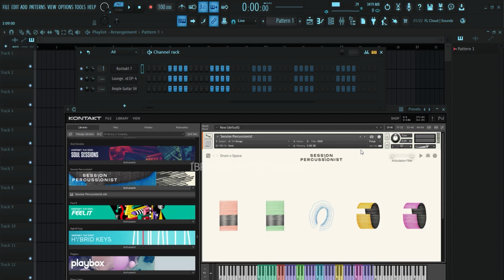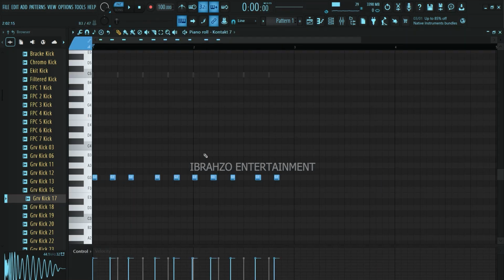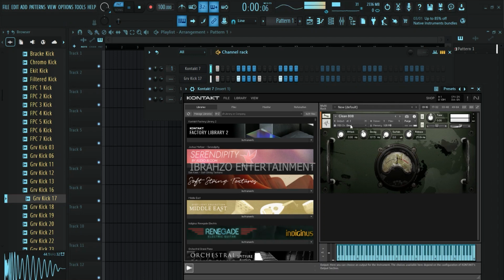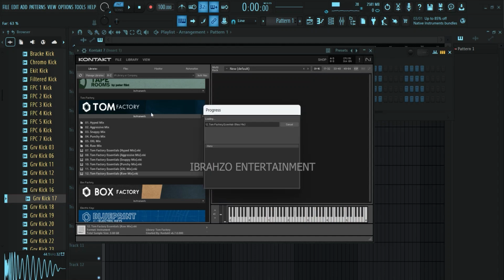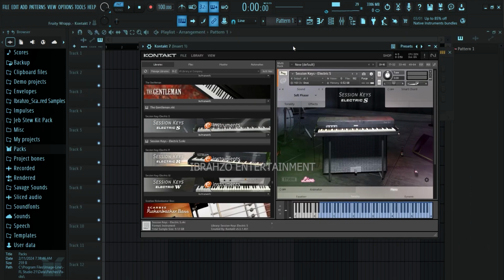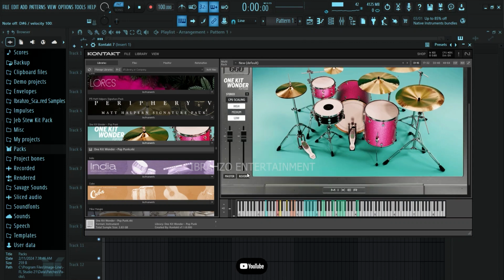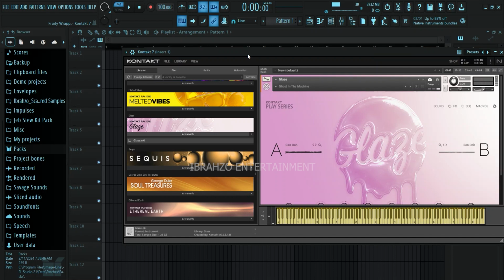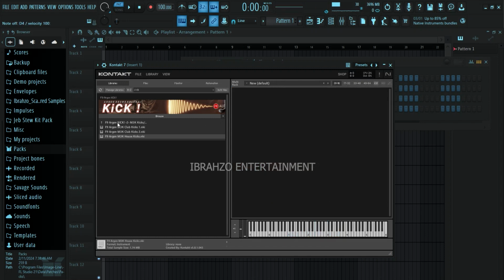Recommended Kontakt Libraries 2024 Which You Don't Have To Miss Out Episode 03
Episode_03 Recommended Kontakt Libraries which you do not have to miss out in your DAW (Digital Audio Work Station)_2024... whereby I take you in  a tour of different VST Plugins & Kontakt Libraries  which those Pro Producers and Big Music Labels use to come up with high quality sounds of Music.